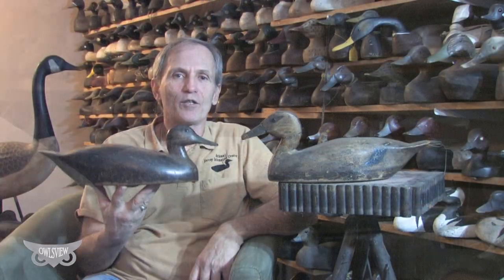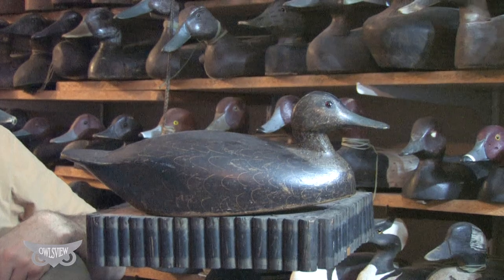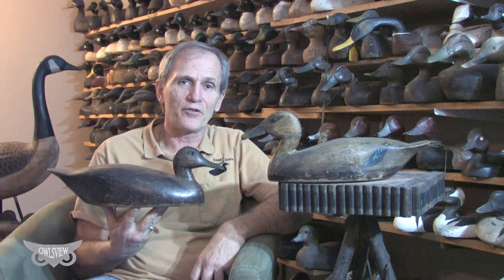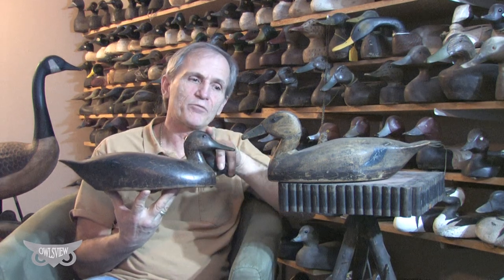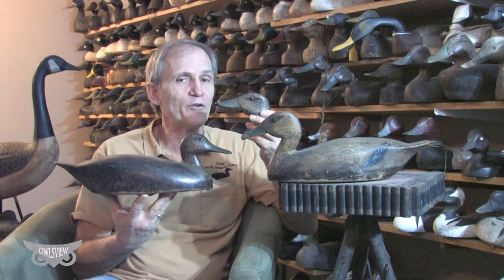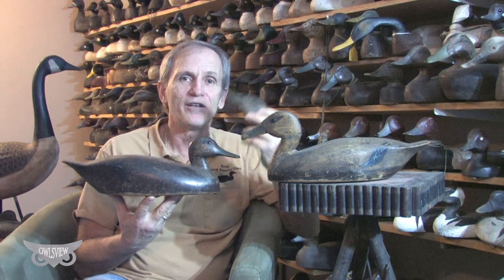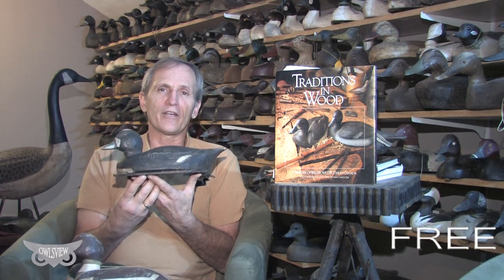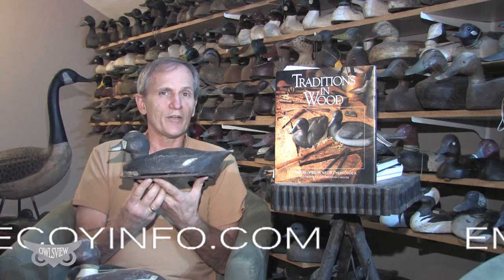history of waterfowl interview 3.mov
the third history of water fowl video